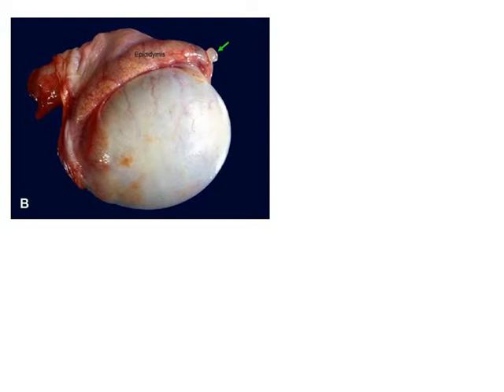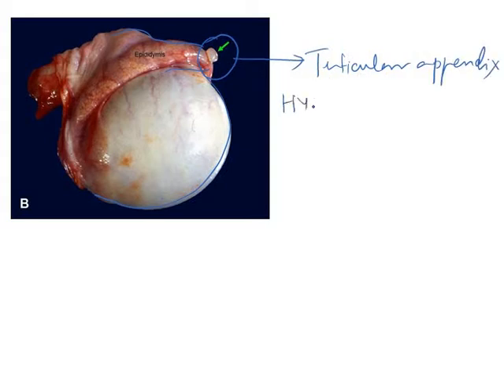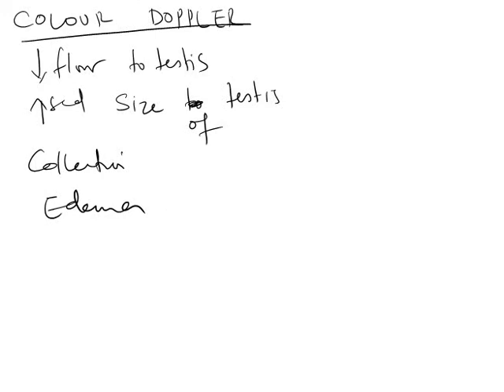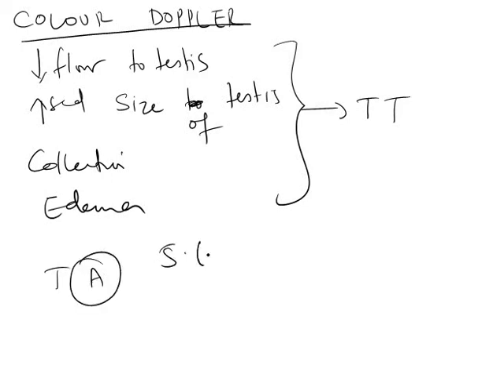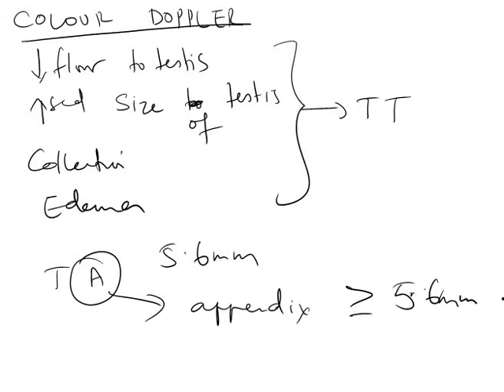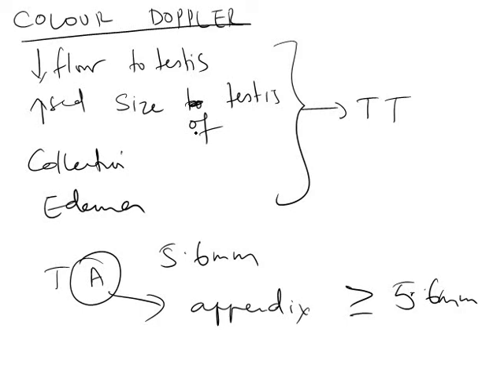Blue dot sign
acute scrotum is a common emergency in any set up. Acute scrotum has many differential, but testicular torsion is the most dangerous. Blue dot sign is classically seen in torsion of testicular appendages which can also present as acute scrotum. Hence this video.